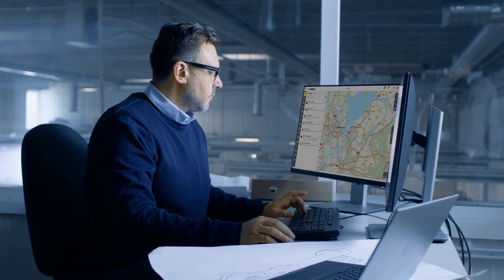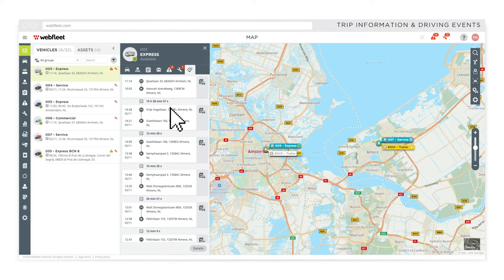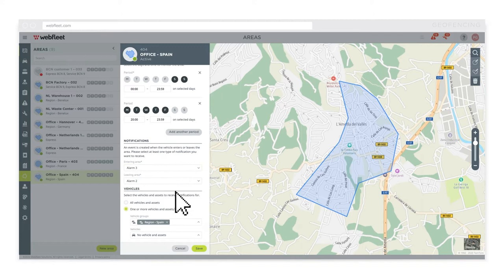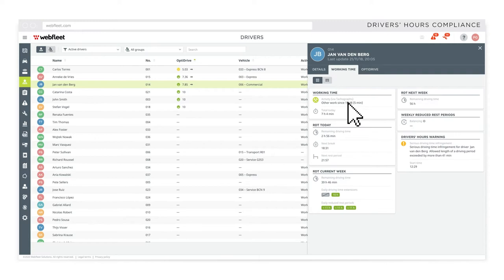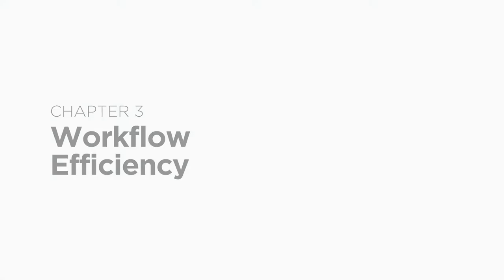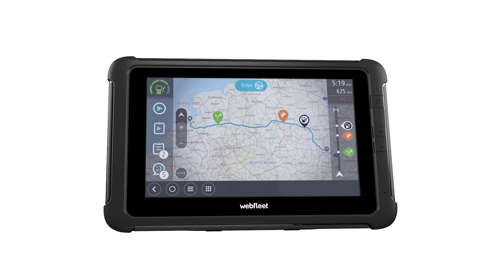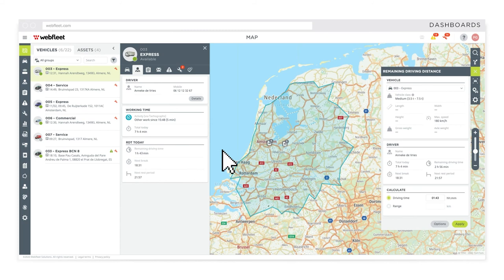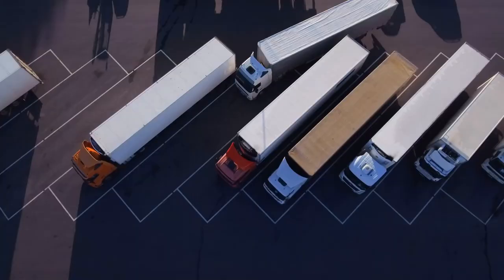WEBFLEET Demo Video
Dive into the latest version of Webfleet!